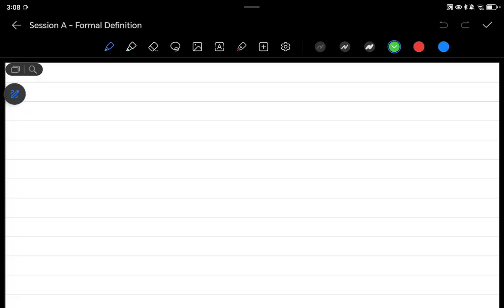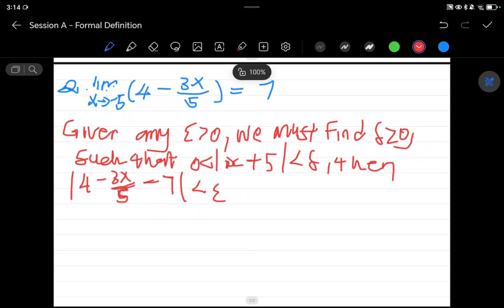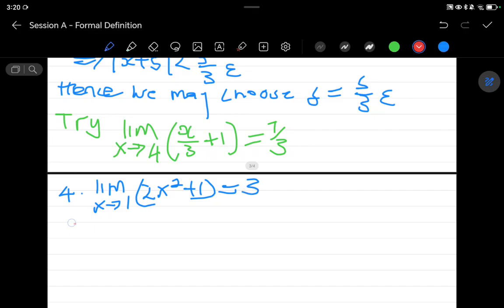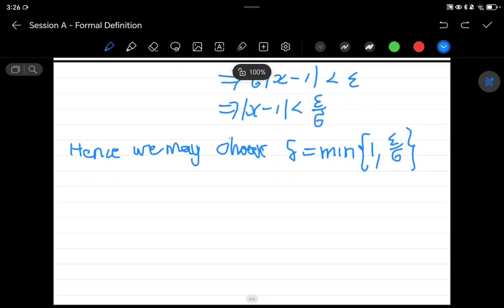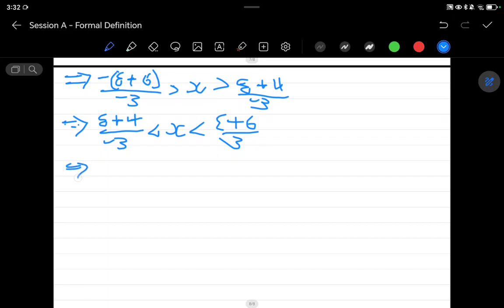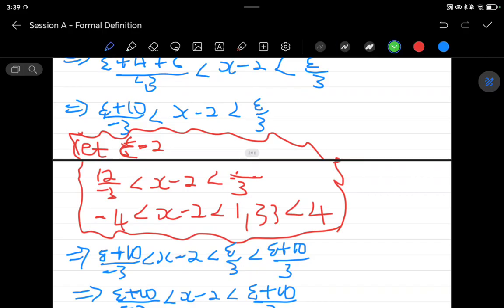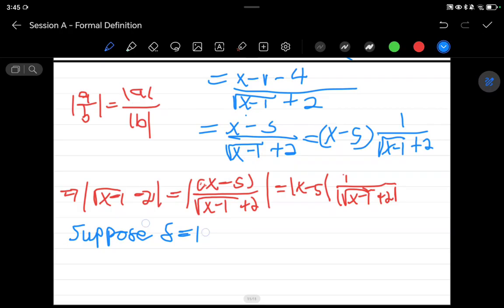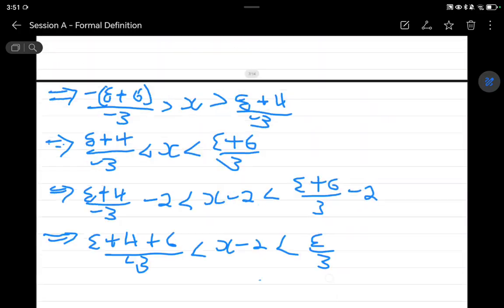Formal Definition - Section A